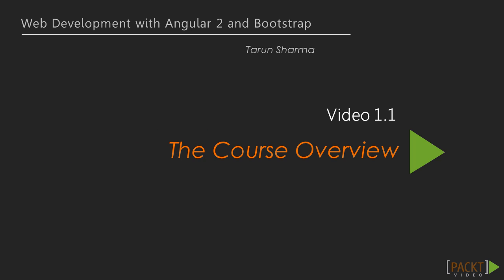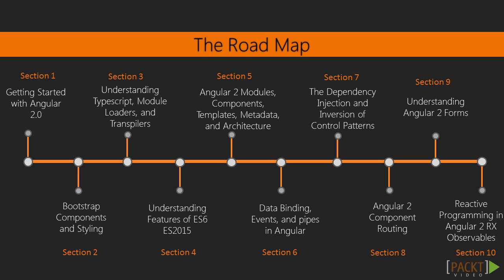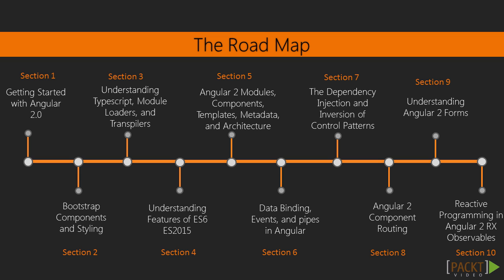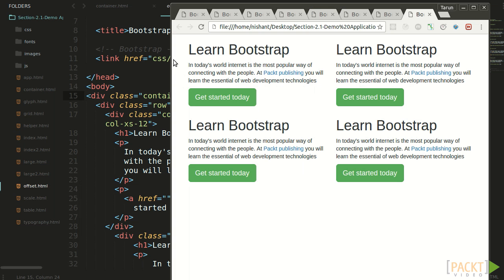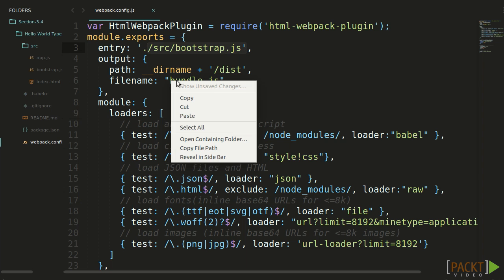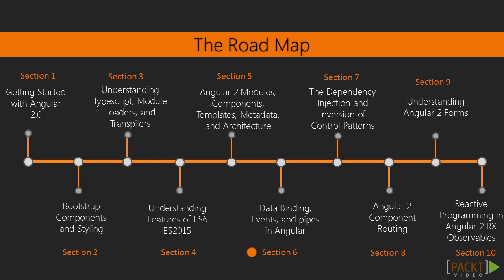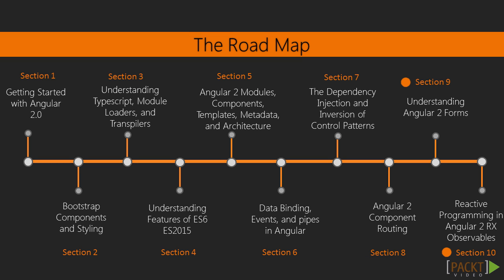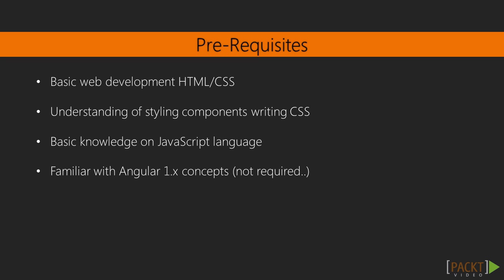The Course Overview 1